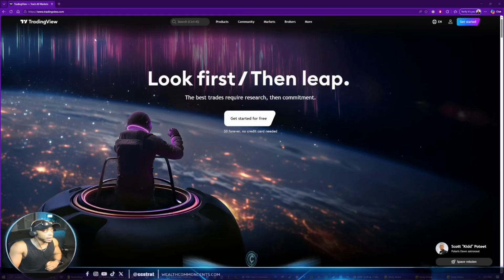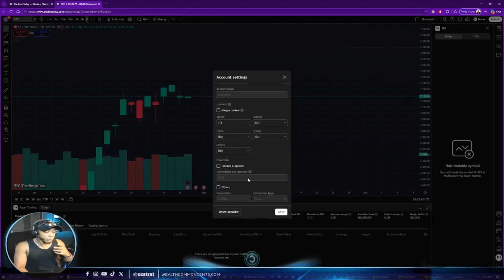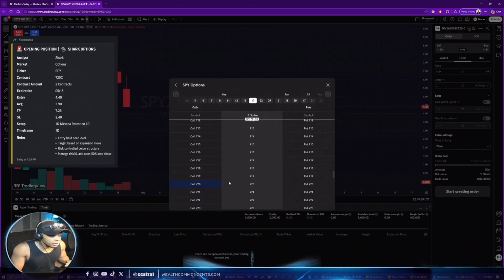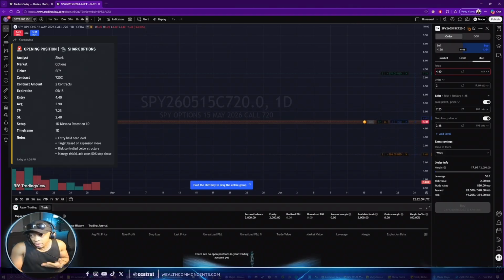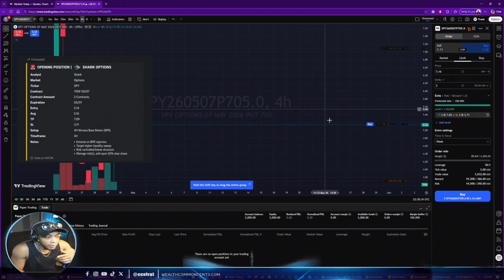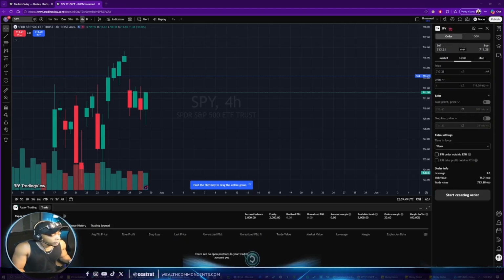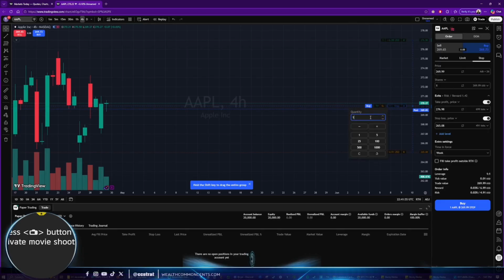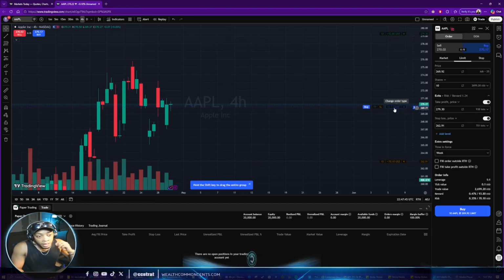How to start paper trading options. (Tradingview)